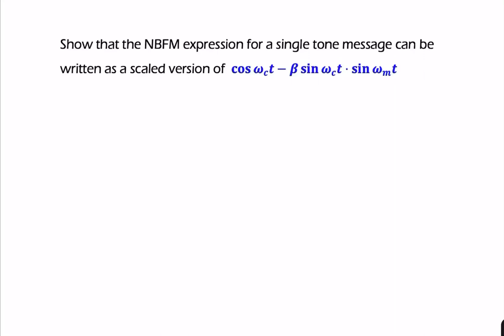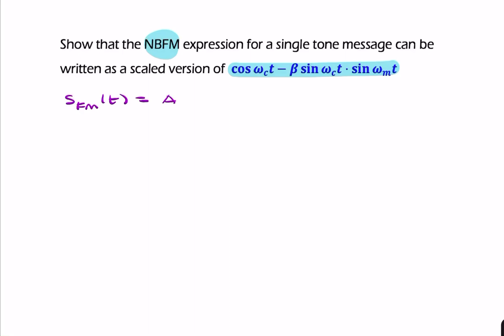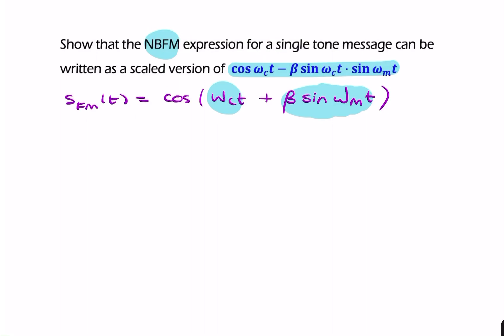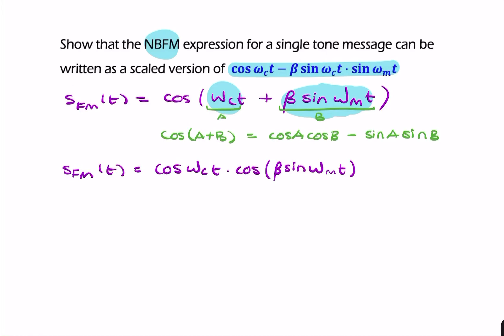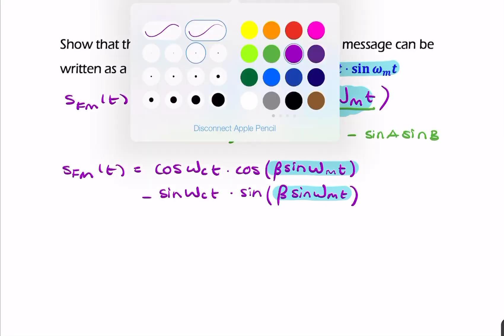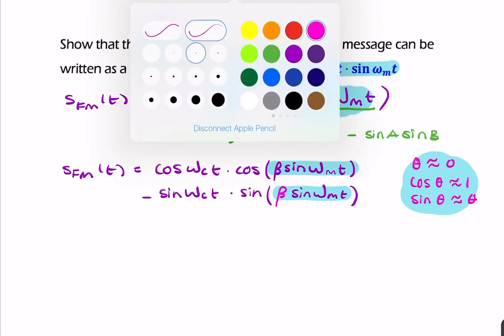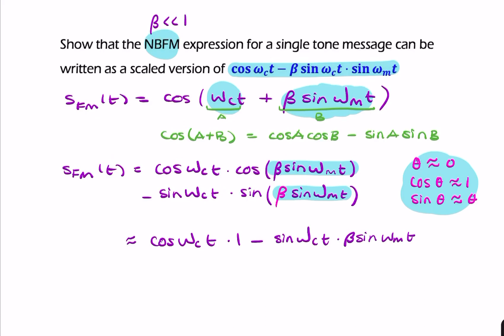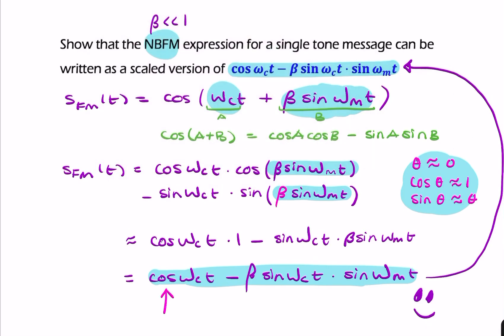PS4: Derive expression for NBFM